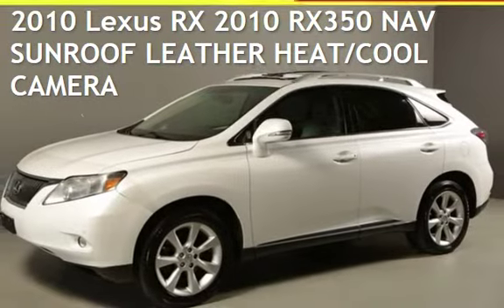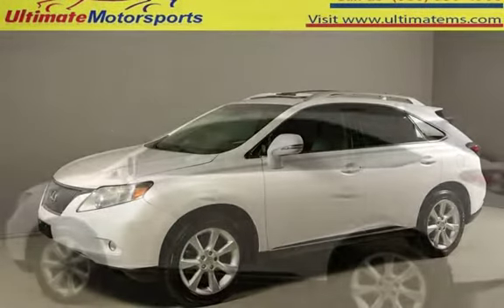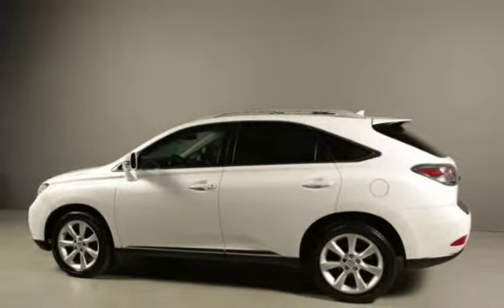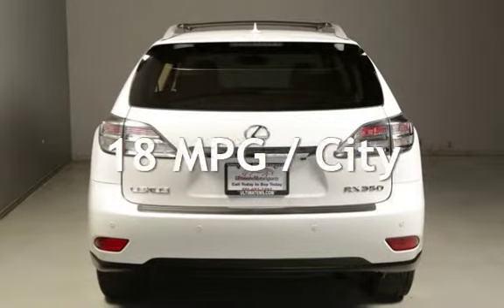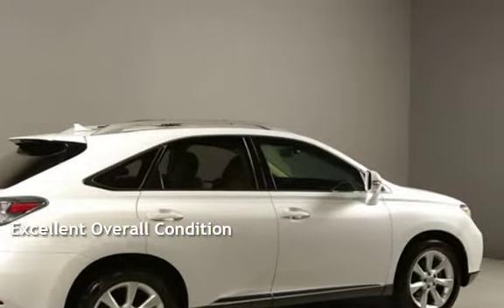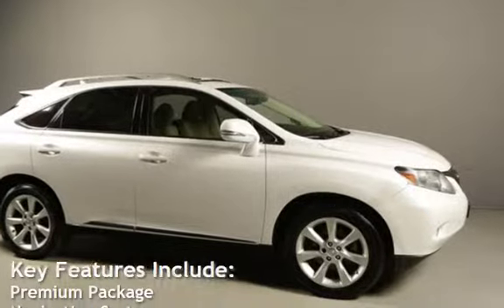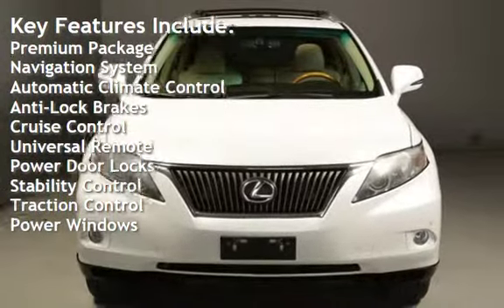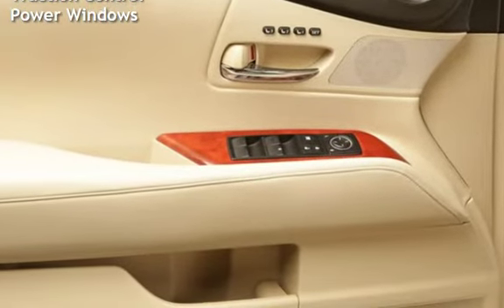2010 Lexus RX 2010 RX350 NAV SUNROOF LEATHER HEAT/COOL CAMERA for sale in HOUSTON, TX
2010 Lexus RX 350

BLUETOOTH !
FOG LIGHTS !
ROOF RACK !

20+ PICTURES BELOW AFTER DESCRIPTION